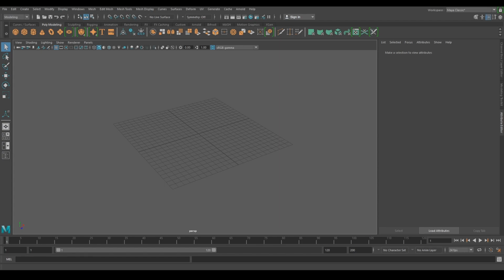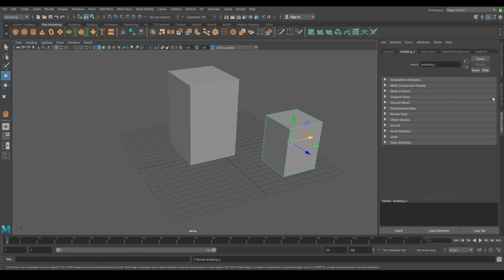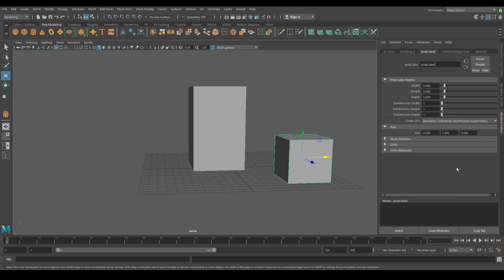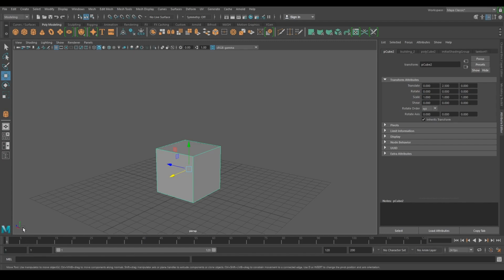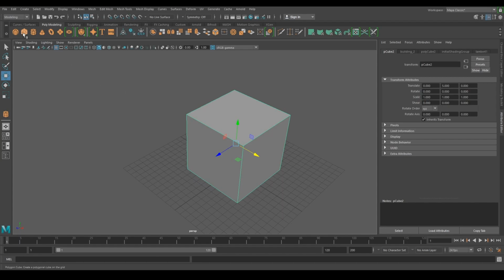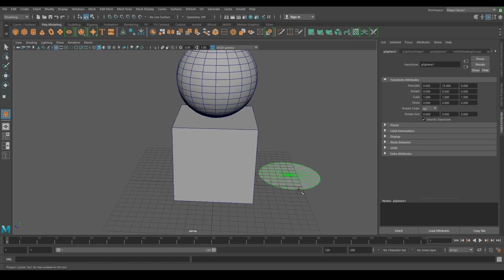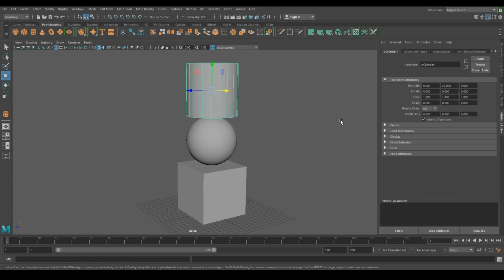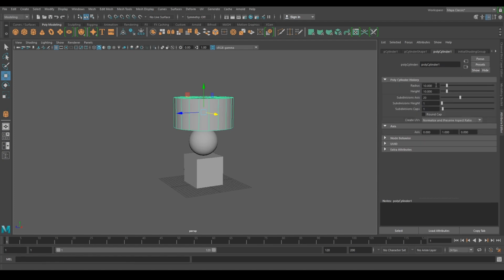Maya 101 Accurate movement